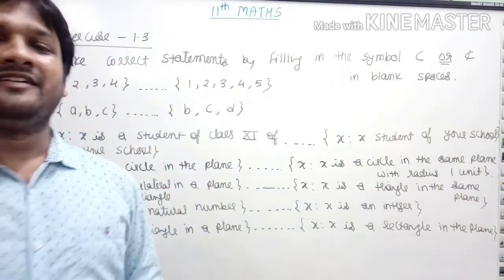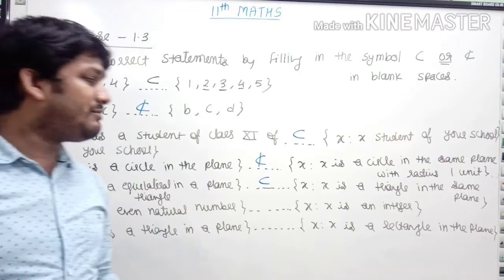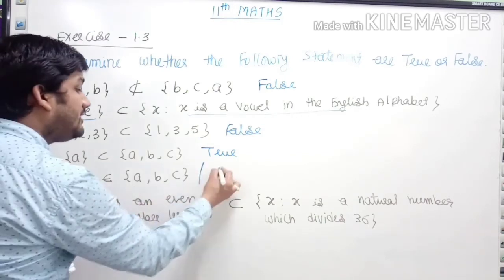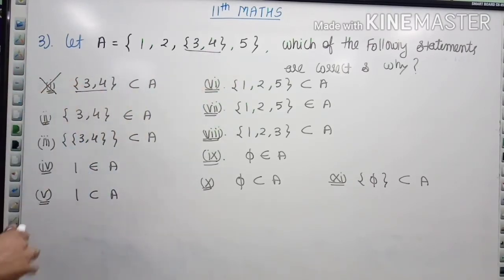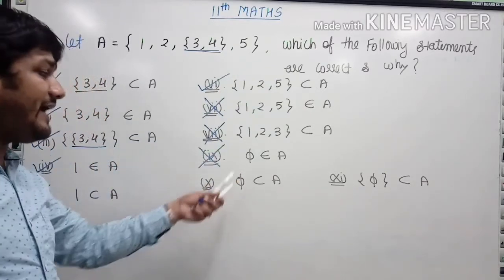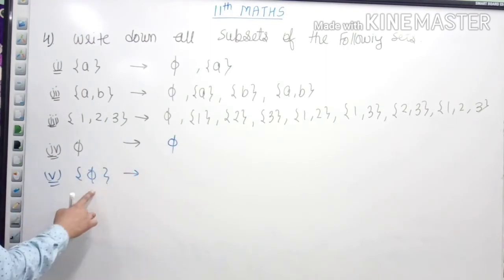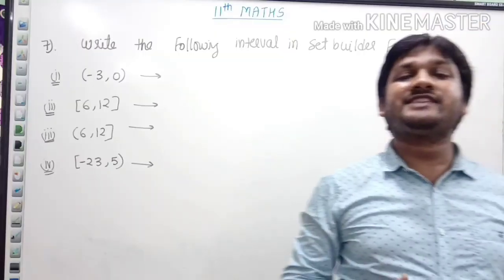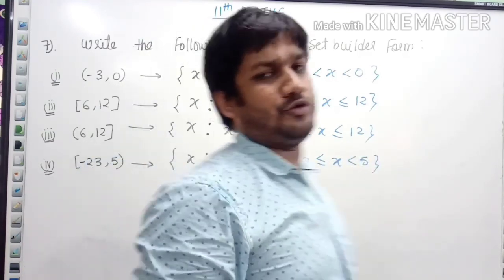SETS | EXERCISE 1.3 | NCERT | Ankur Khandelwal | Class 11| CBSE | Mathematics